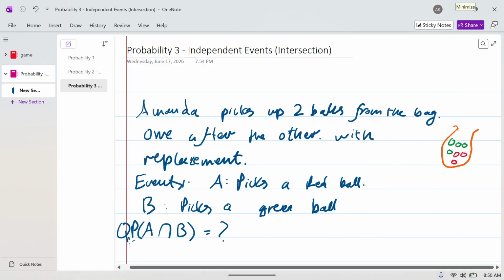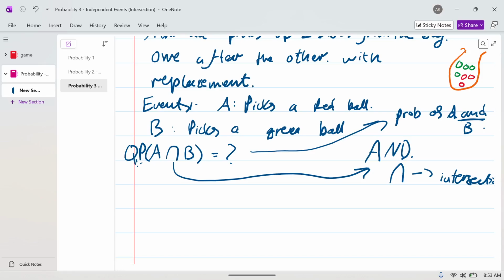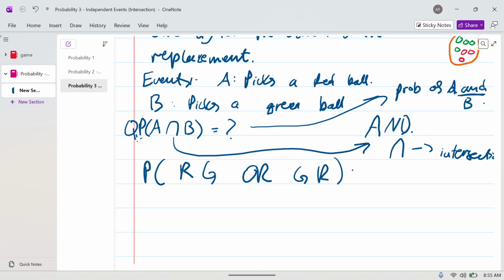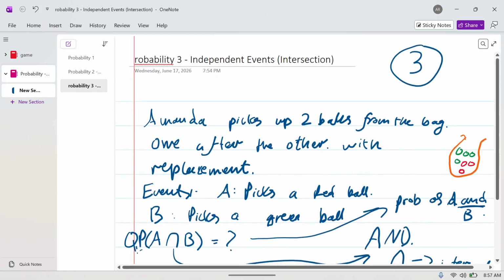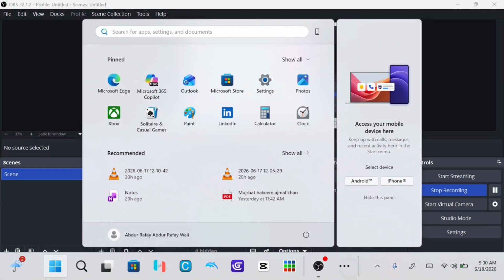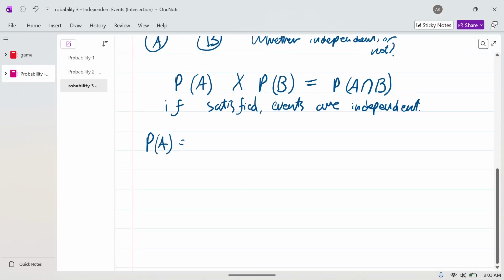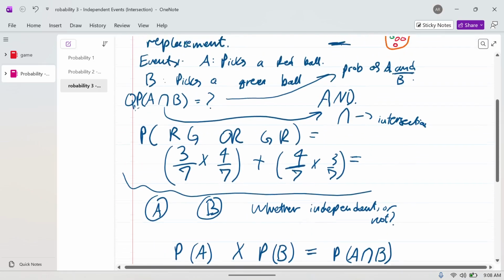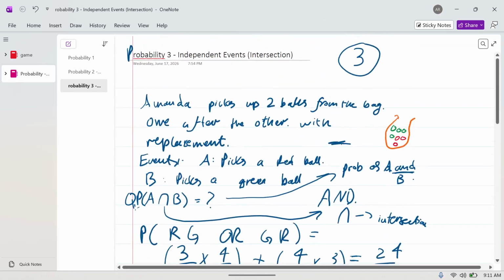S1 Probability Independent Events Part #3 - Cambridge AS & A levels Mathematics 9709